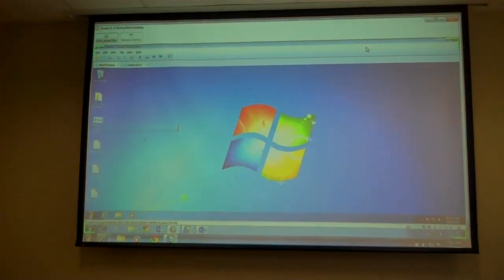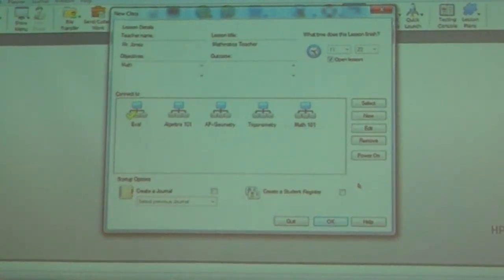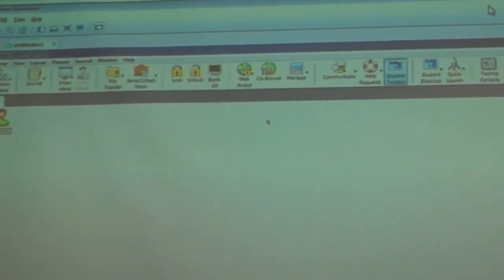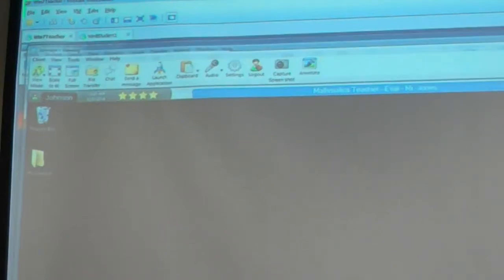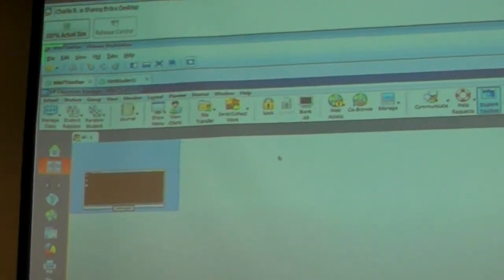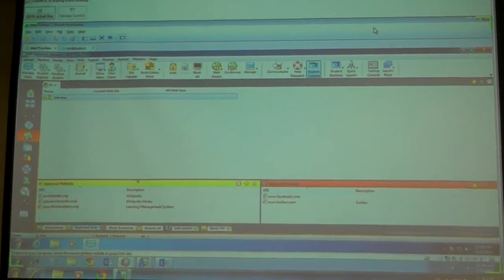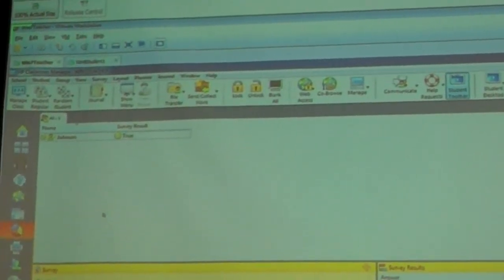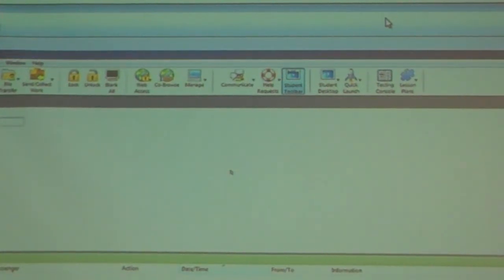Clip 1: HP Classroom Manager Training Video: March 2014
This is a video tutorial on HP Classroom Manager for the HP Tablet Elite.